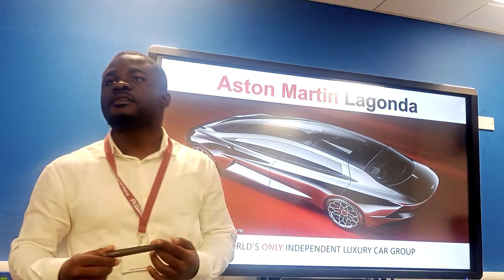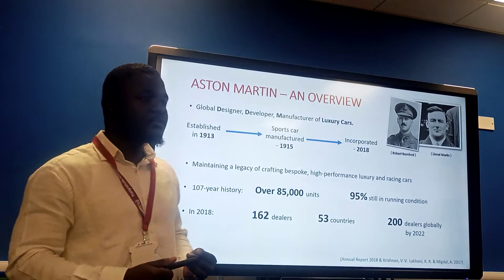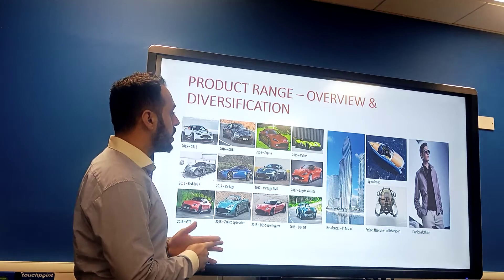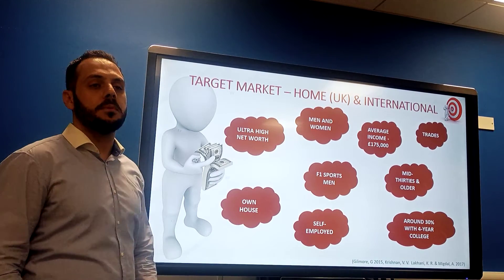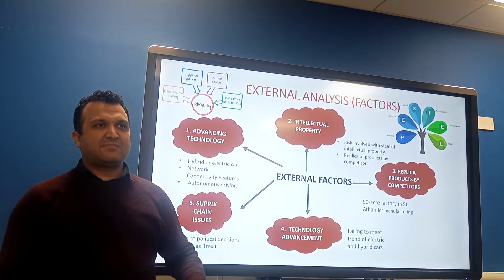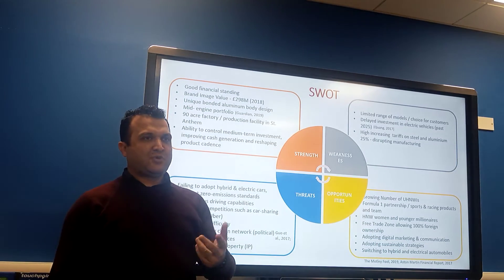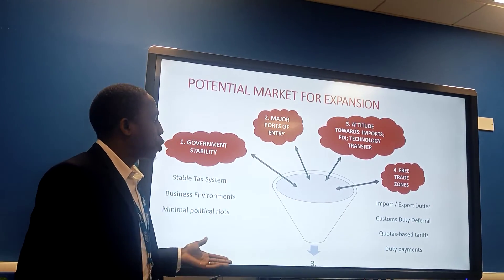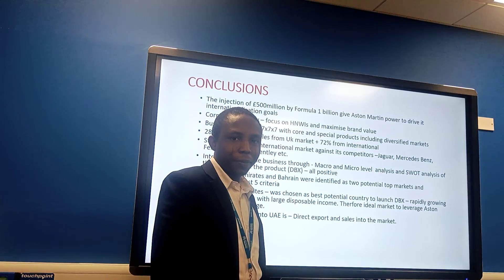British Eagle 7023SSL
British Eagle ( Aston Marton DBX)
Presented By Joshua Kassem
William KYEREMEH
Ihsanullah Amarkhil
Nisar Ahmad Amarkhil